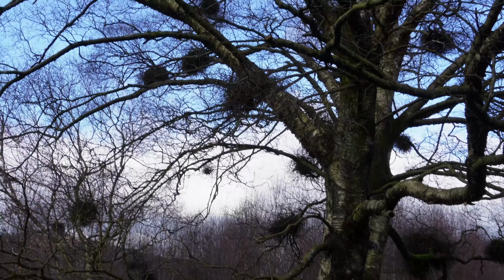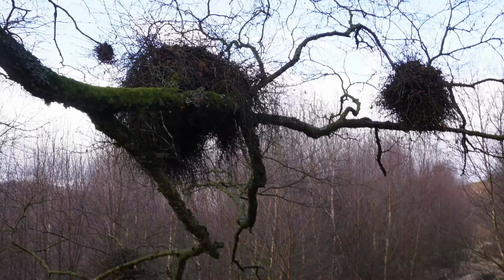ERRWOOD RESERVOIR AND HALL CIRCULAR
A stunning location in the beautiful Goyt Valley Buxton where we explore, loads of parking and we are followng it on all trails.
park up on the street car park
postcode pin copy and paste on google maps
72H9+4G3
thanks
john